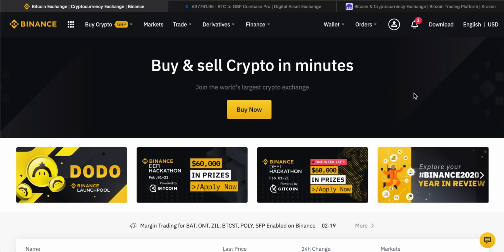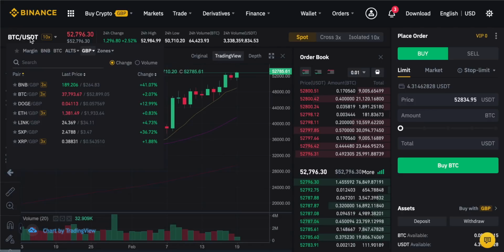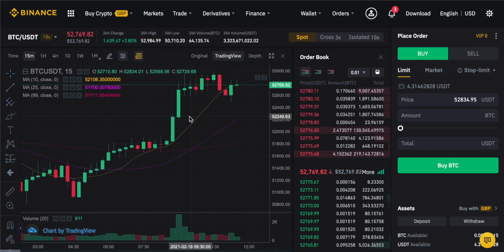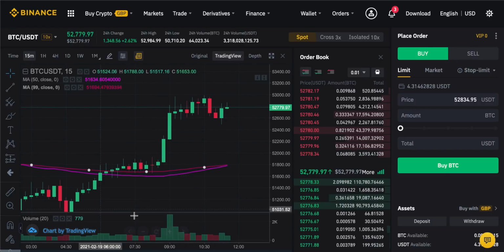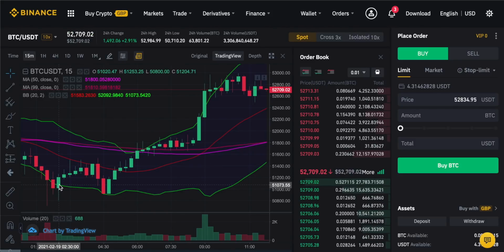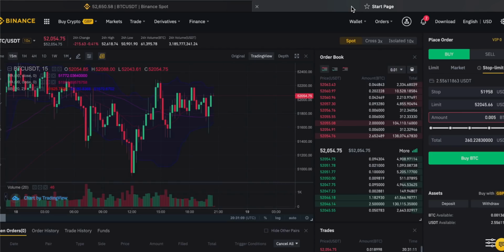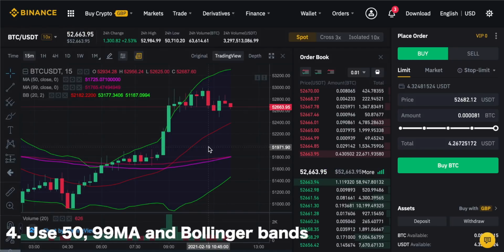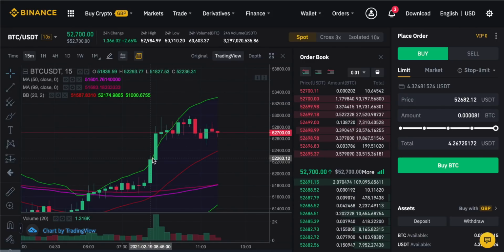Easy Cryptocurrency Day Trading Strategy Anyone Can Follow - Crypto Tutorial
Cryptocurrency tutorial and day trading cryptocurrency strategy. How to trade cryptocurrency and learn simple cryptocurrency trading strategy. Choose the crypto pair to trade and use simple technical analysis to enter into crypto trade - cryptocurrency tutorial.

0:00 Intro
1:02 Choose an exchange
1:52 Choose cryptocurrency pair
3:02 Identify trend
4:35 Timing
5:42 Technical analysis
8:19 Entry signal
9:46 Enter trade
13:37 Day trading pitfalls